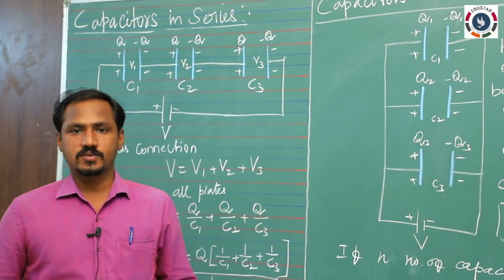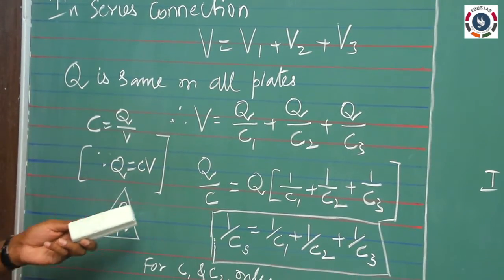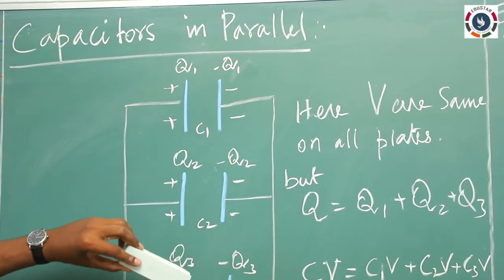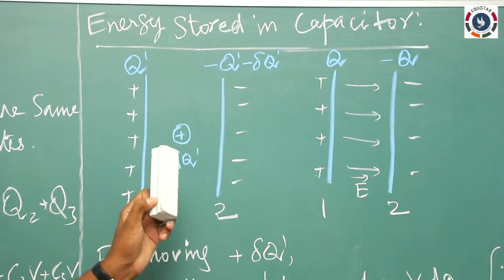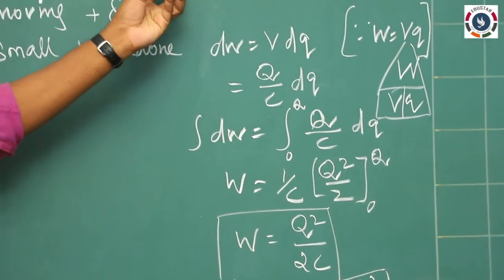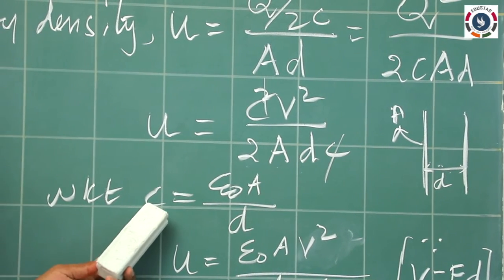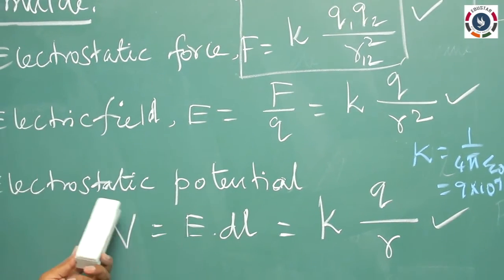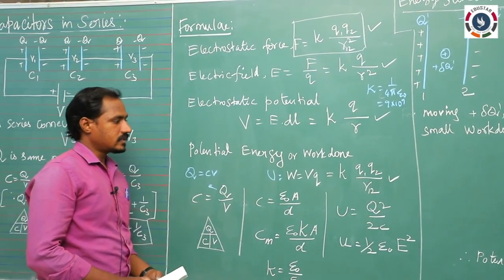Electrostatic Potential & Capacitance :Part.6